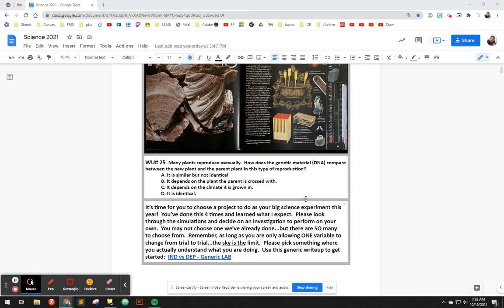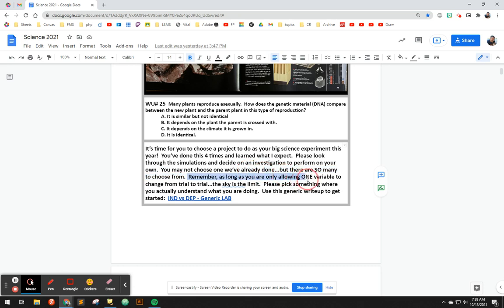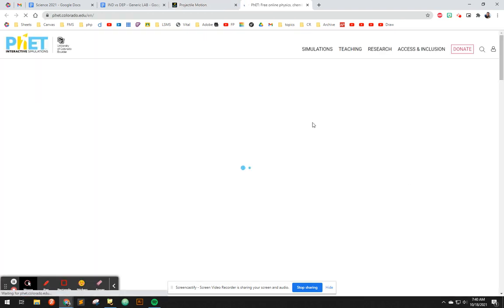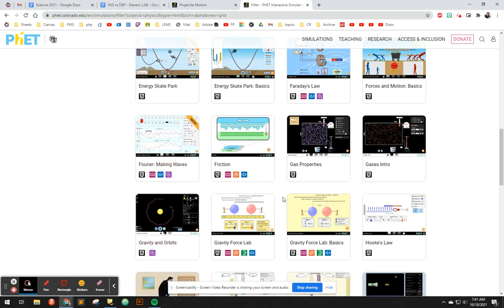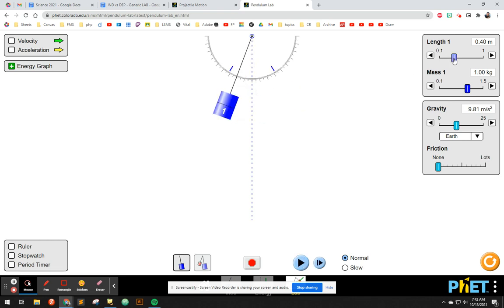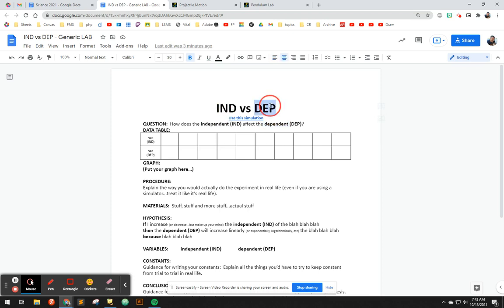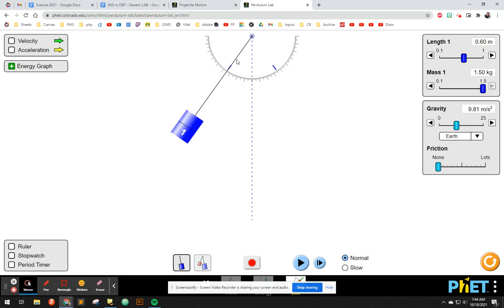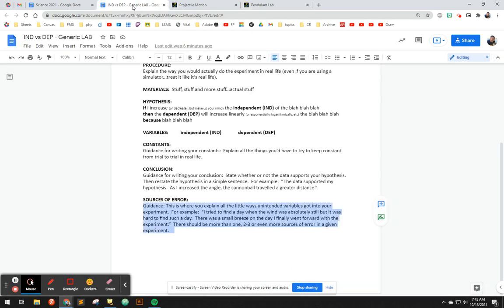The BIG Science Project - PhET Sims - DIY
In this tutorial I show my students some instructions on how they are to go about completing their BIG science project for this year.